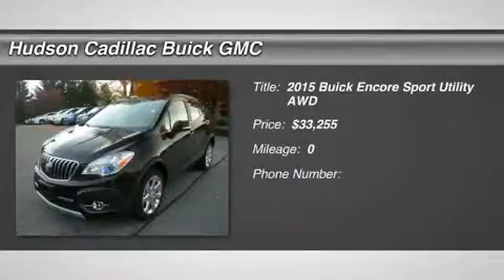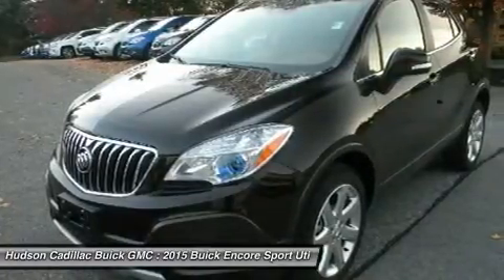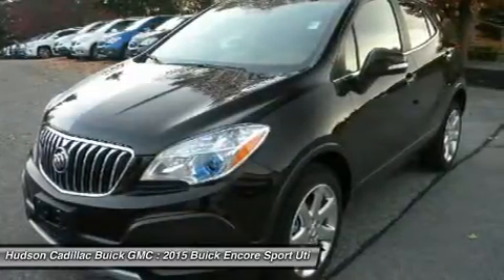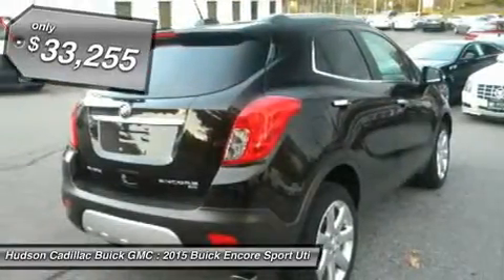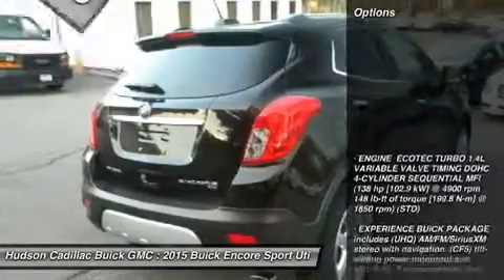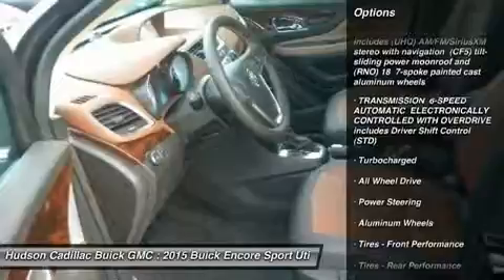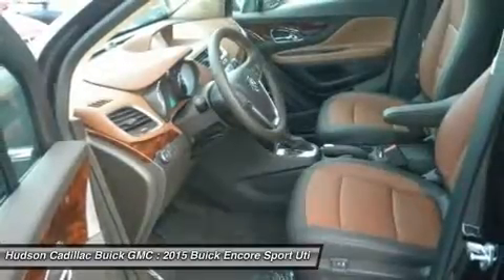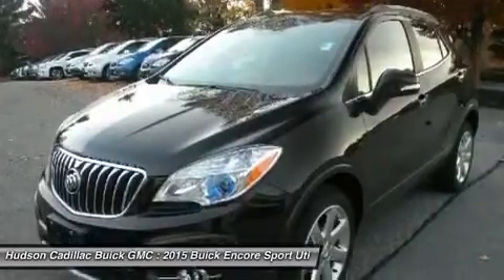2015 Buick Encore 15919